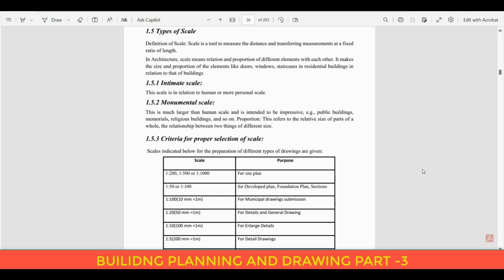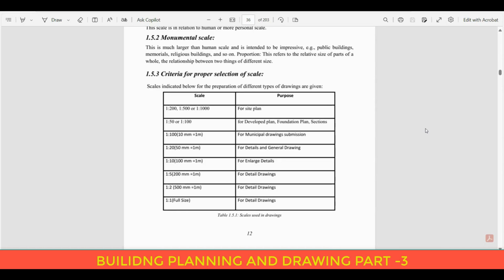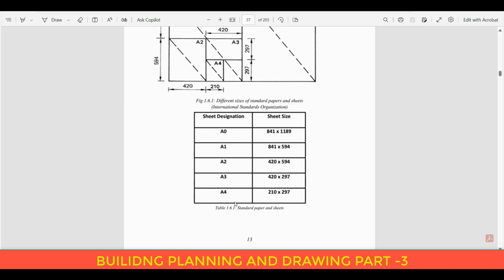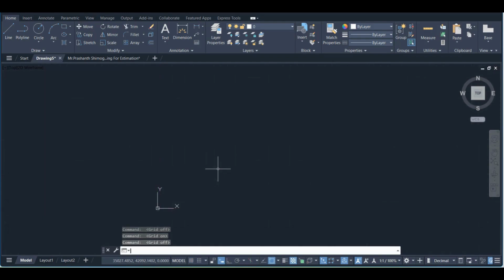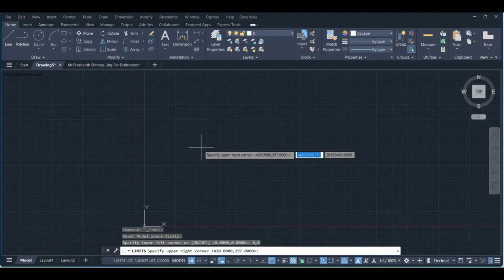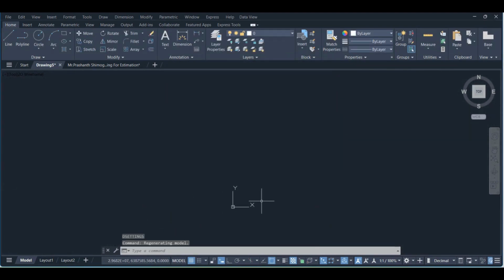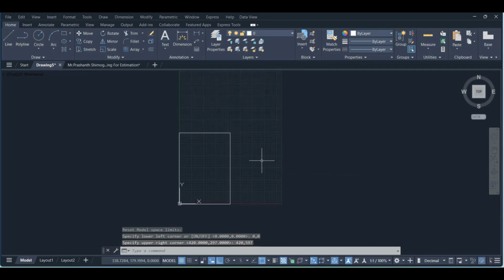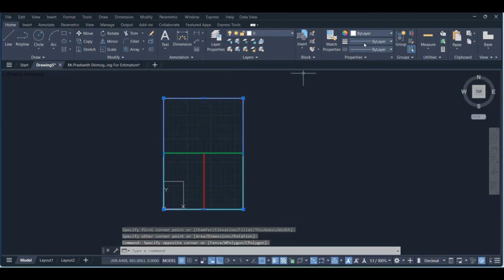Building Planning and Drawing Part-3 | How to Set Standard Paper Size in AutoCAD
In Part 3 of our Building Planning and Drawing series, we will show you how to set a standard paper size in AutoCAD to ensure your plans fit correctly for printing and presentation. 📐 This is an essential step for all CAD users when preparing your drawings for professional use.

What You’ll Learn:
1️⃣ Setting Paper Size: How to adjust paper sizes to match industry standards.
2️⃣ Plotting Settings: Tips on configuring your plot settings for perfect scaling and alignment.
3️⃣ Best Practices: How to use templates and save custom paper sizes for future use.

💡 Ideal for architects, engineers, and CAD users who want to optimize their drawing and printing workflow.